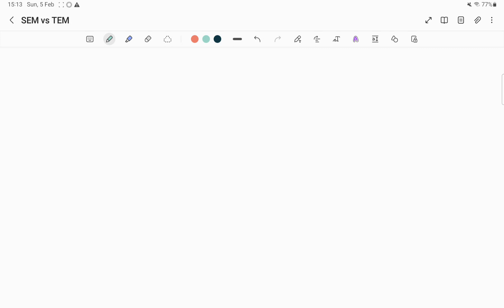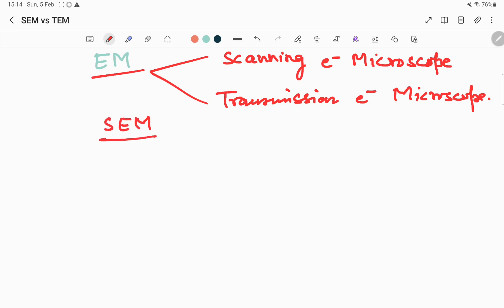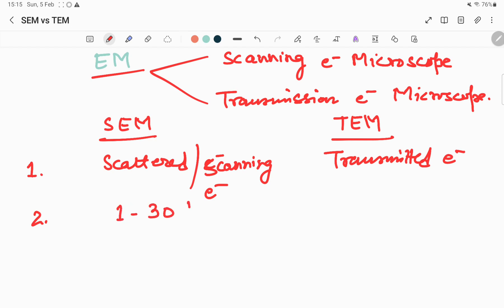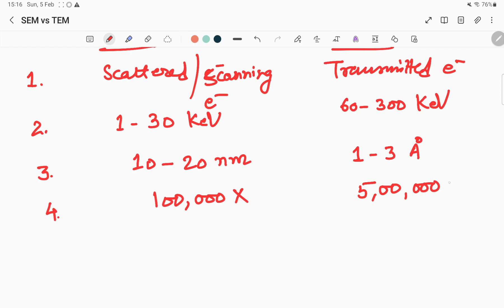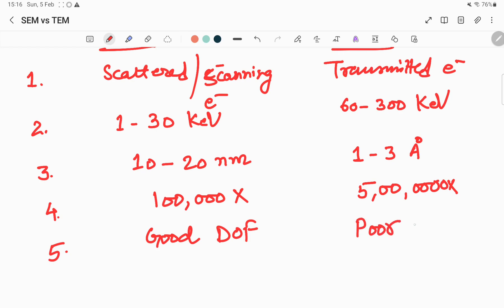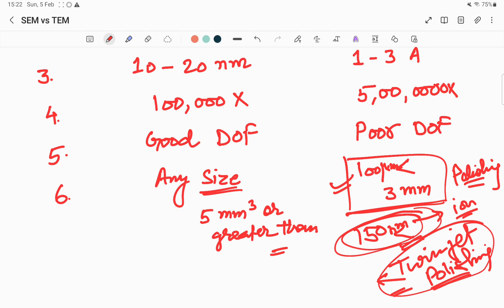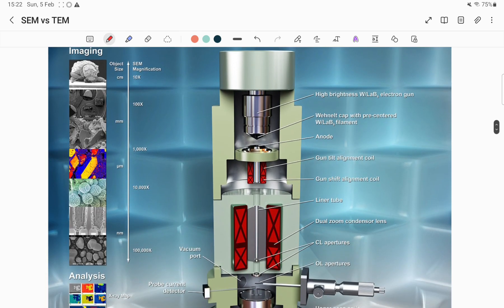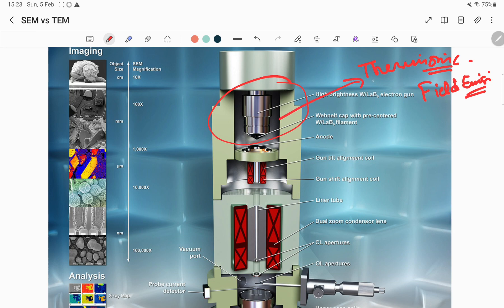Scanning Electron Microscopy vs Transmission Electron Microscopy